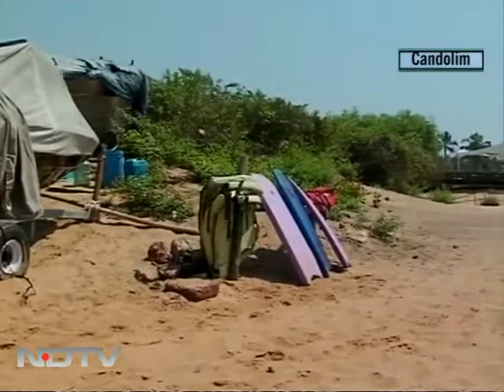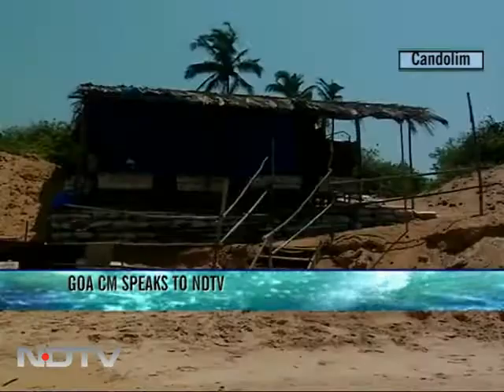Goa, a seismically vulnerable state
Save India's Coast: A sand dune isn't just a mound on a beach, it is like a mini eco system. It may even save lives when a tsunami hits. However, all the human activity on the sand dunes of Goa's beaches is threatening their very existence. On NDTV's Save India's Coast campaign this week, we explore how Goa is becoming a seismically vulnerable state.